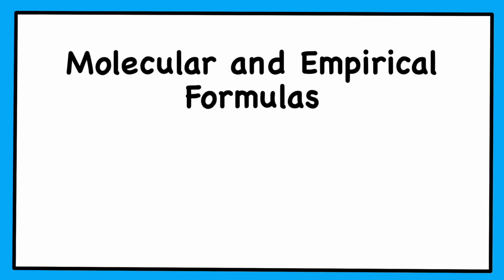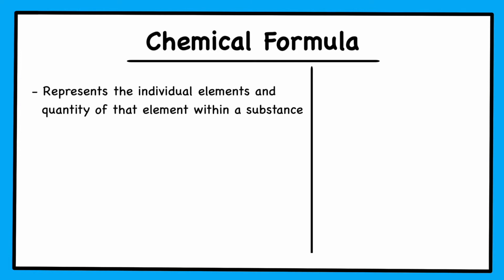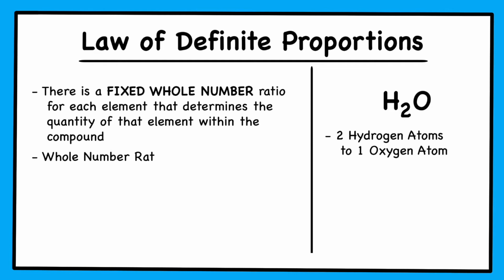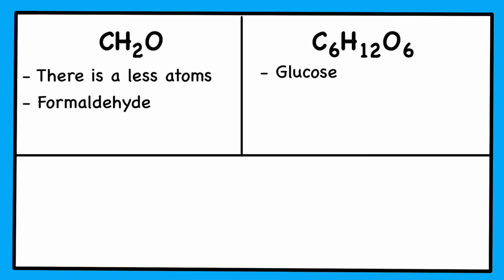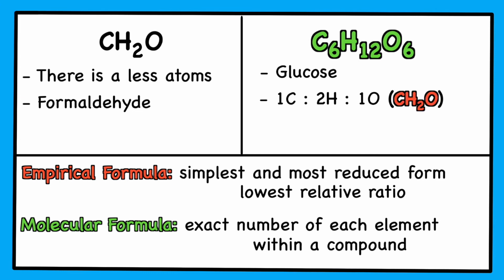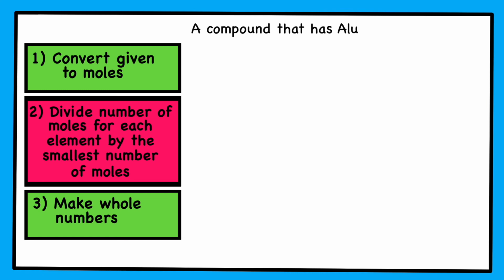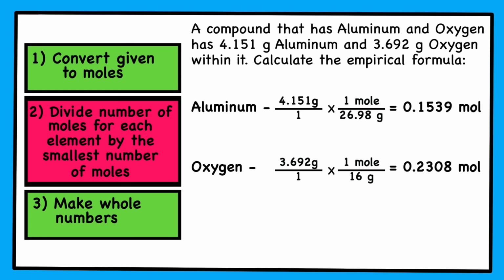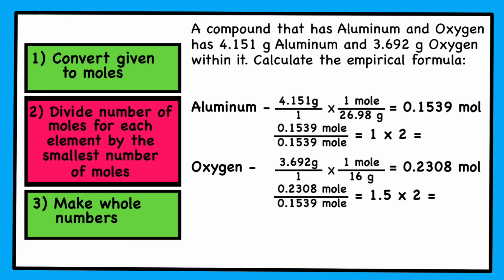AP Empirical Formulas and Pure Substances